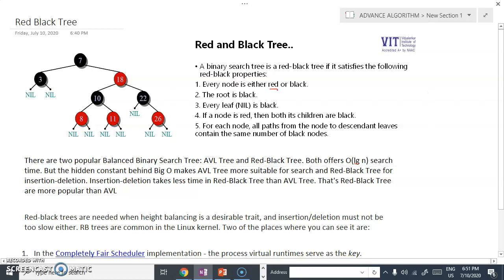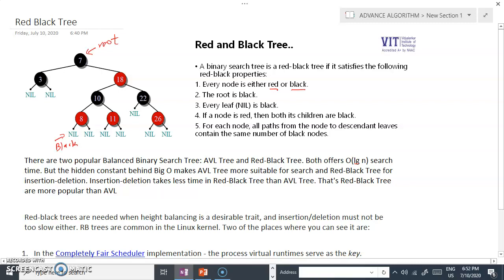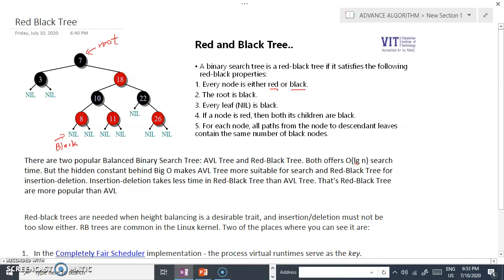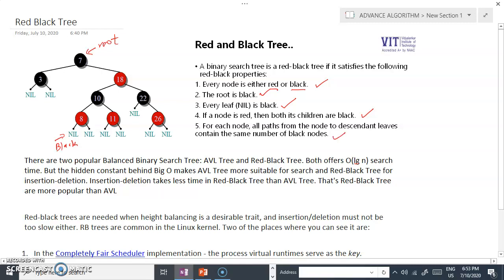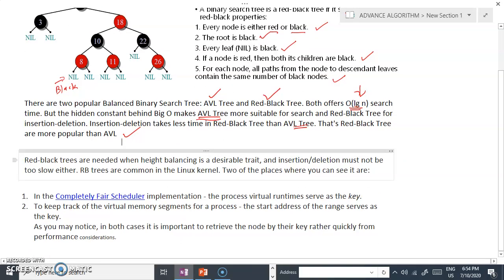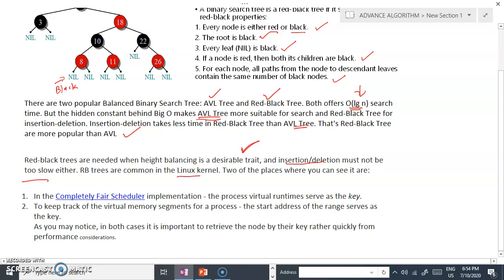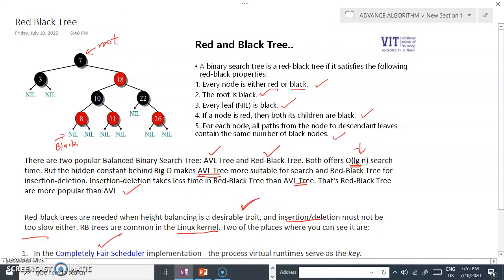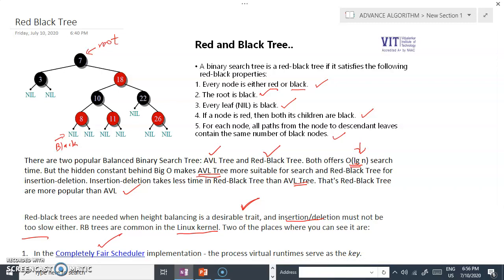9 RED BLACK TREE INTRODUCTION